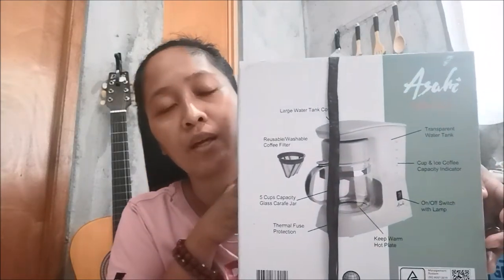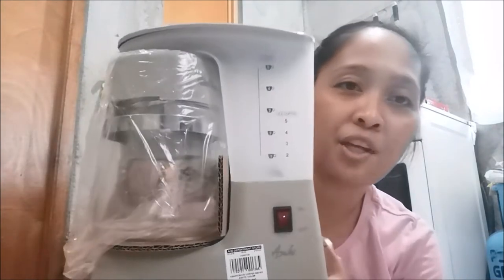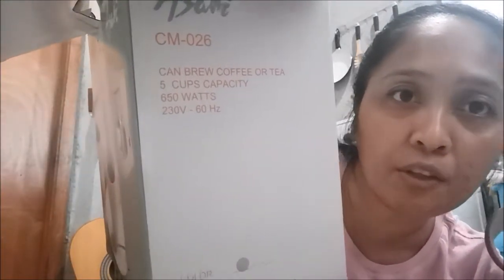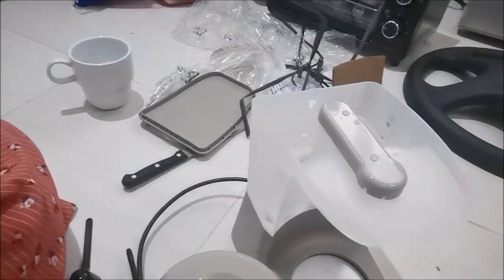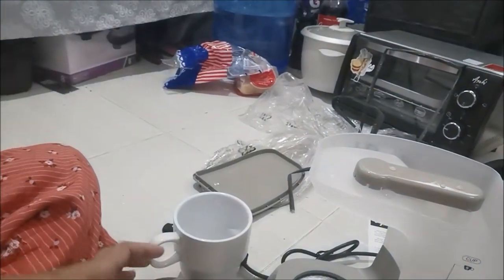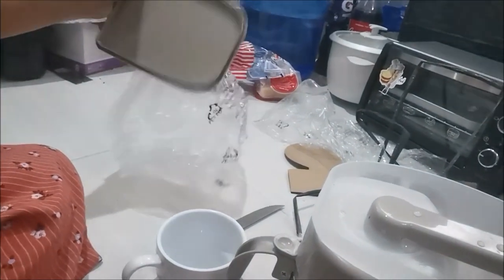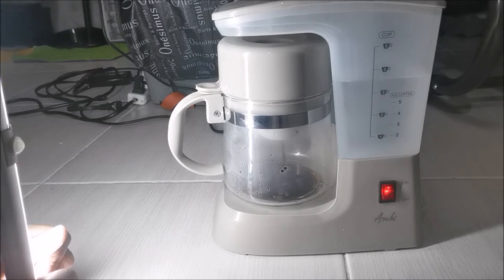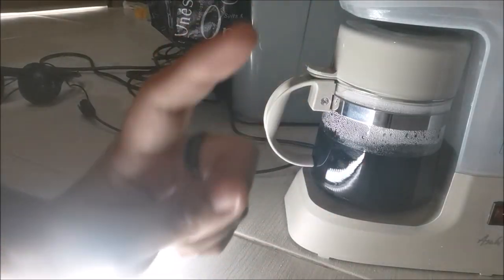Asahi Coffee Maker | Unboxing CM-026 & Set Up | Fixing Americano Coffee in the Philippines | Review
Asahi Coffee Maker Unboxing CM-026 & Set Up Review
Koronadal City aka Marbel, Philippines
We are the Riley's and we moved from Indiana USA to South Cotabato Philippines in March of 2019 with our youngest 2 boys,we want to share what happens when Americans moves to the other side of the world.
Please share with others and always come back for more.

If you would like to help us out with a little $ please do so by using PayPal (note all money given are considered gifts)

This is a list of channels that you will find us watching and/or joining their Live Streams, hope to see you there..
(updated 5/26/2020)
1st of all our mentor-

Some of our Favorites Channels(No kinda order just how I see them)
TheBlendedChurch
Sean Williams
Joe Cool
Joe&Jeanie Journey
Scotishfilipina barryjean
How to Hawaiian
Jay and Jhen Loving and Living in the Philippines
Golden Brown Jay
Ate Manang in Jpn,
bout time
PremiereHell
Exotic Pinay
A Foreigner Farming in the Philippines,
Chie Cosares aka  CHIE ZY
Darin's Travels
chud327,
PhillyinthePhilippines
Dwaine Woolley,
Dehner Maurer
Tom and Ruth Philippine Adventures
Harald Baldr,
BecomingFilipino
Philo ing the Philippines
Journey with Gin & Red,
Giggly Girl
Maricels Homestead Kitchen,
Bisayang Hilaw
The Ahern Family
The VFamily,
Tim K,
Erica Reyn
i am ces
James Gipe Gipe!!!
Jazzy Raymundo
Jhens Family
Mark Dice
Marz Bancud
MICK & JEAN FLANAGAN'S LIFE IN THE PHILIPPINES
Mugs It's Organic
Richard Booker
HoodwinkedbyanAngel Michael Fazio
RichShaw Philippines
Mat Rovy and MOMivy
Fil-am Brothers
Joe & Jassy Down in Georgia
Trucking USA with Brian
Mk Show Tv Love3x
Sab G Travel
Wayne's Adventure
Honey ko Baby
Chie Taurus
Franchesky Channel
Brandon Words
The Real Joey B
The Dill's Living in Bohol Philippines
Tony Patriot
Merl Engelmann
Singing for the Creator
Tim Dziak
Expat Prepper
Pinay in UK
UGLY American living in the Philippines
BG Sounds
GEM LOVE
Mountian Man Philippines
Adrian Gibson
Wish For Wanda
meet the Farmer family
Yna Clark
canoy in the philippines